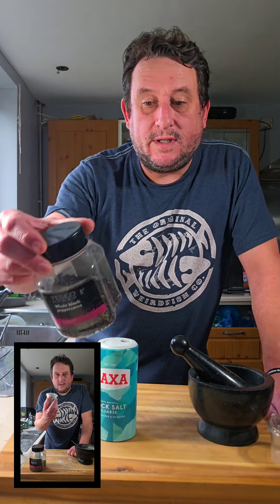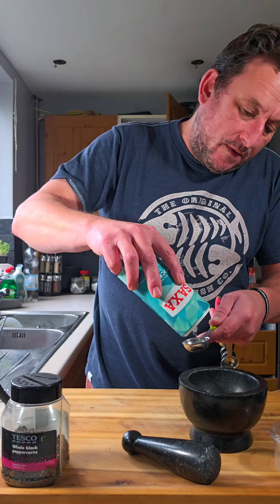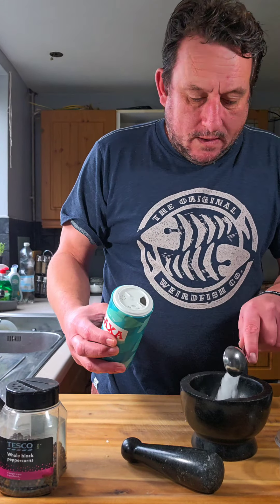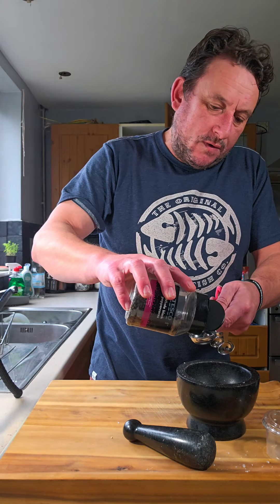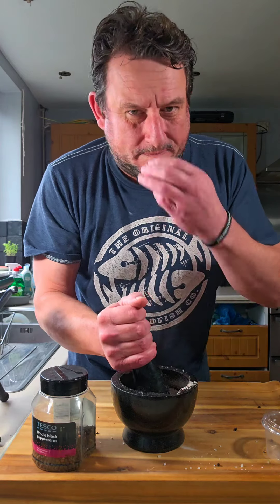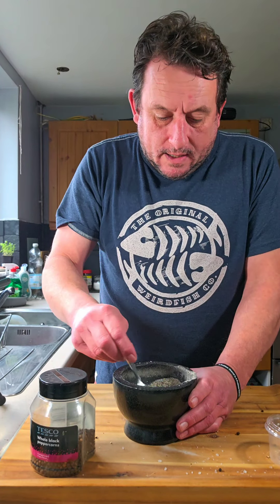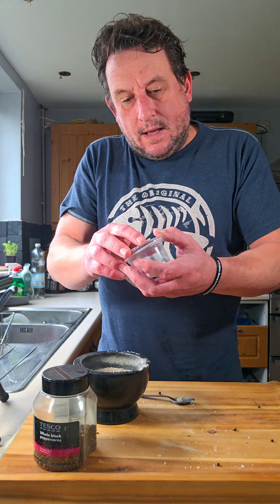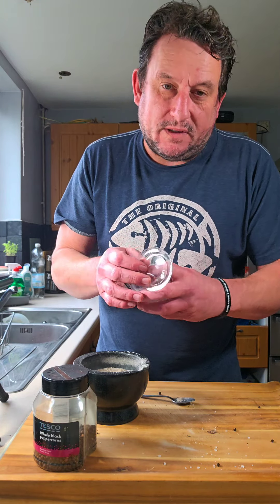HOW TO GRIND FRESH SALT AND PEPPER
EASY BUDGET SAVING SALT AND PEPPER MIX budgetcooking food saltandpepper saltmix foodie fypシ゚viral